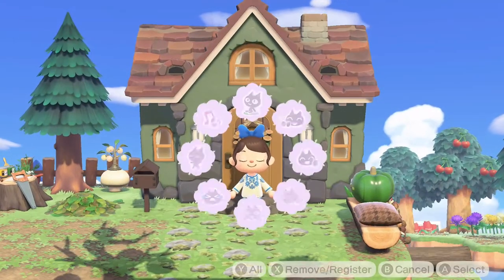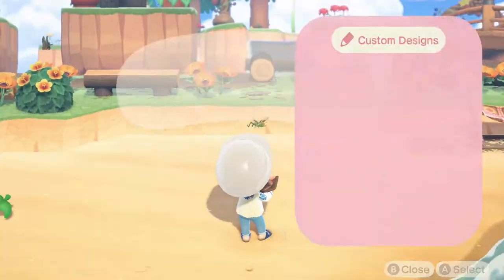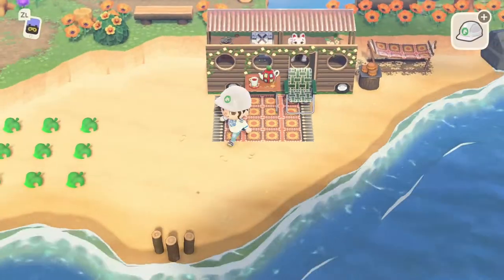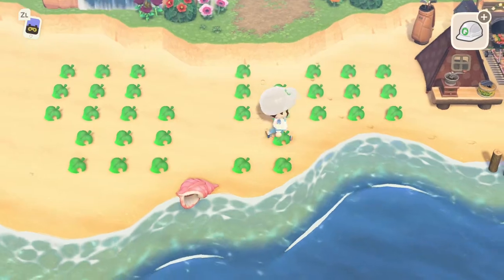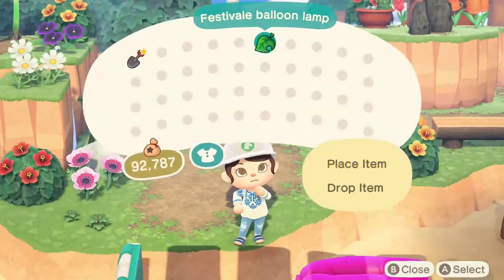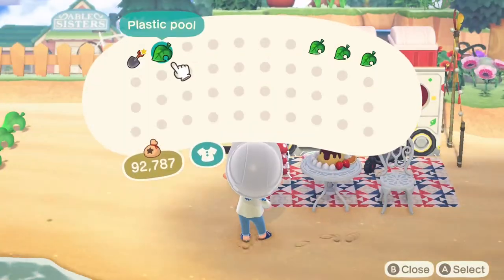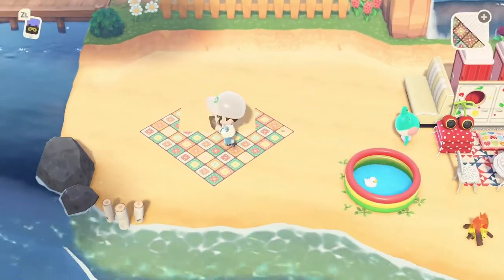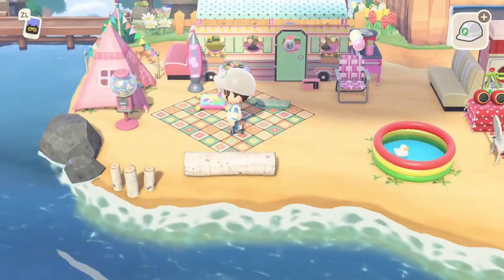Beach RV Park | Let's Play Animal Crossing | Forestcore Island Day 44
Let's play Animal Crossing New Horizons together!
Join me for a series of videos starting the game from the very first day. Casual play with helpful tips and tricks, daily activities highlighting the tasks in the New Horizons journey, and builds for the Forest Core island theme!

Danibelle  |  Forestcore 1.0  | Peppy Crossing

Spoiler Alert for new players! I'm looking forward to building together.
Forestcore Island Day 44: Our final build on this island! It's nearly complete!
Speed build: Beach RV Park, 4 different style RV builds on the beach creating a fun forestcore RV park for our last build on the island. I can't wait to share with you what we built together!

Custom Design Codes:
Tree (Flag)
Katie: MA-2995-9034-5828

Dirt Path
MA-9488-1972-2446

Tin Roof (Rusted)
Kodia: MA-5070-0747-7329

Camper Van(vintage) brown
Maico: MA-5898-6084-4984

Quilt (patchwork)
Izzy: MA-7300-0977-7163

Camper Van Pro Design (coffee- teal flowers)
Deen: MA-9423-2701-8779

OK Motors Van (cream)
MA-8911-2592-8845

Quilt (red, white, blue)
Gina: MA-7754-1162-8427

Quilt (diagonal granny square)
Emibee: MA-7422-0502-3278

Camper Pro Design (purple striped)
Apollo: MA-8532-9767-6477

Granny (Square Quilt):
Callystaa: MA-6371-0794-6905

Fringe:
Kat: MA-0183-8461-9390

Items used for this build:
Rustic RV: log bench, coffee grinder, thumb piano, fire pit, barbecue, vintage TV tray, mom's tea cozy, lawn chair, kids' tent, golf bag, antique bureau, stall (customized), picnic packet, lucky cat, trees bounty lamp, rattan lamp, log stool, moon cakes, hammock, camper van (vintage) standee pro design, granny custom code, fringe custom code.

Teal Foral RV:
Diner sofa (teal), portable toilet (teal), diner counter (teal), espresso machine, cinamaroll tray, wedding candle, Mr. Flamingo, pile of zen cushions, coffee cup, cassette player, diner chair (pink), tool cart (pink), quilt (patchwork) custom design, camper van pro design (teal).

Ok Motors Van RV:
Diner sofa (cream), portable toilet (red), Festivale banner, electric kick scooter, pile of zen cushions, cherry speakers, mom's cushion, iron garden table, iron garden chair, pompurin pudding, inflatable kids pool, inflatable sofa, campfire, Ok motors standee pro design, quilt (red, white, blue) custom design.

I want to see YOUR Island!

Nook & Chill is a chill-out tribute to Animal Crossing by Curly, the producer and sound engineer best known for his laid-back remixes.